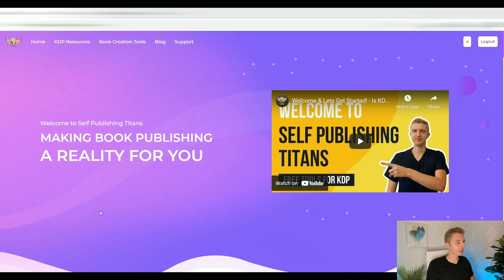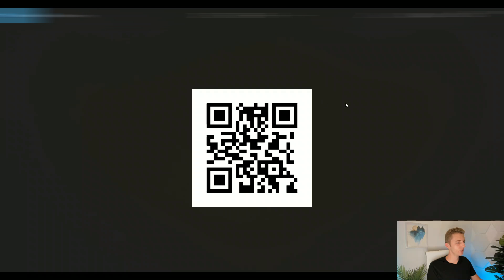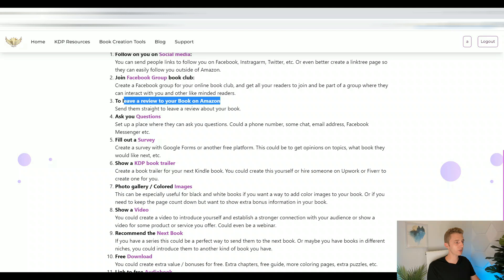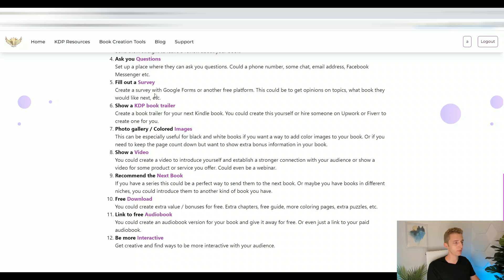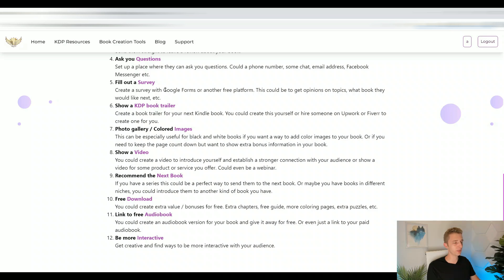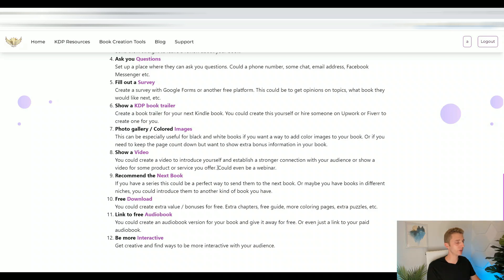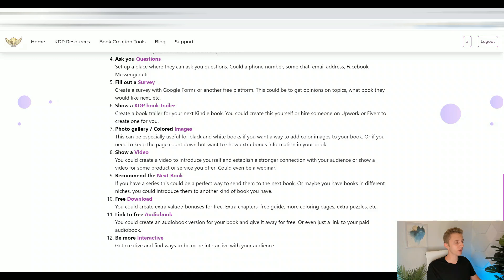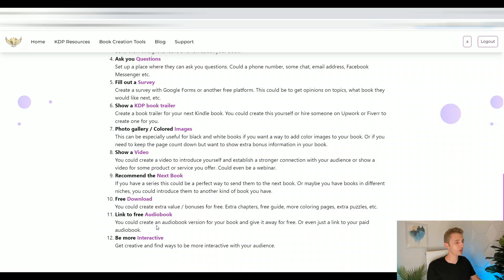Use Free QR Codes Tool to Increase KDP Sales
NEW FREE KDP TOOLS:
KDP QR CODE GENERATOR: